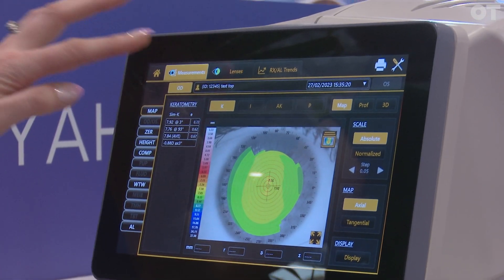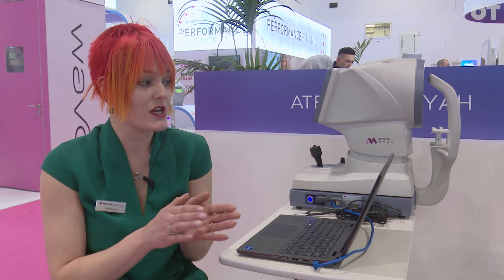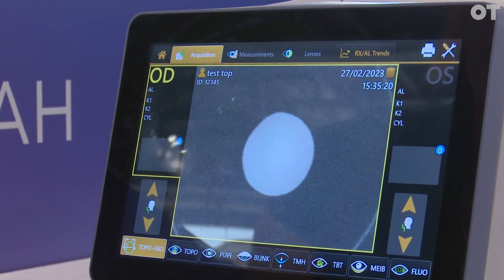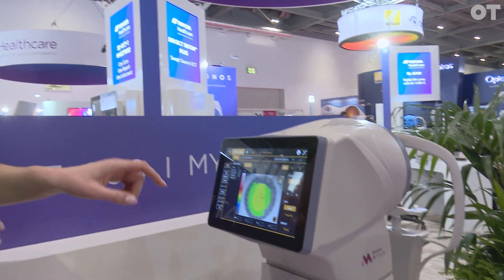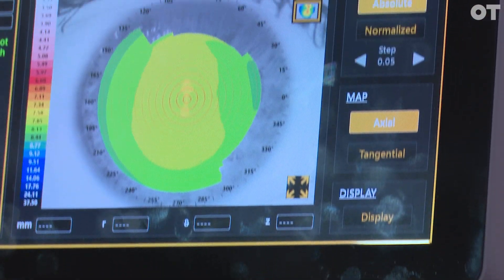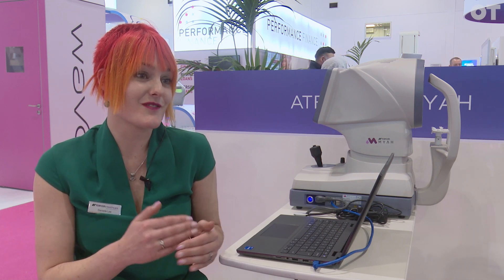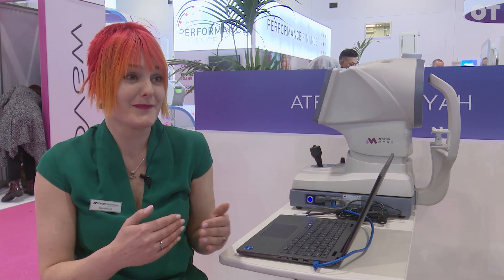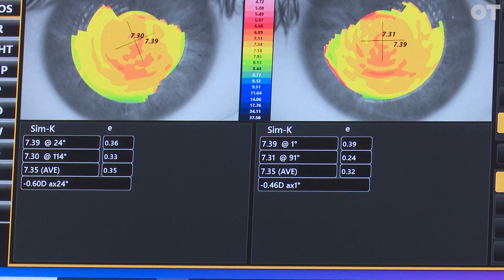MYAH | Taking axial length measurements with Topcon